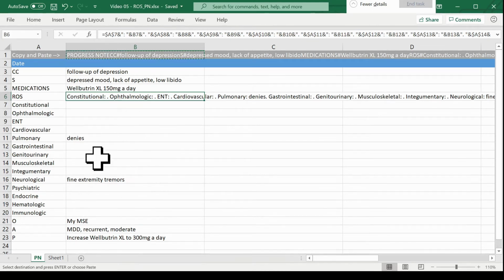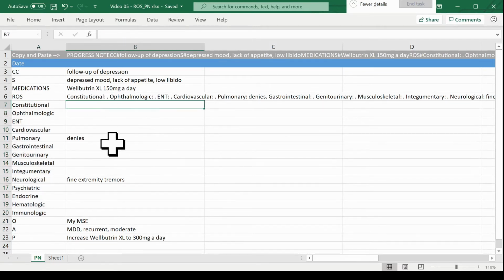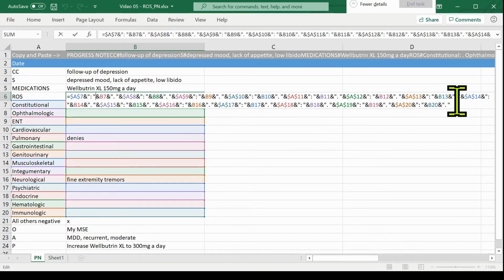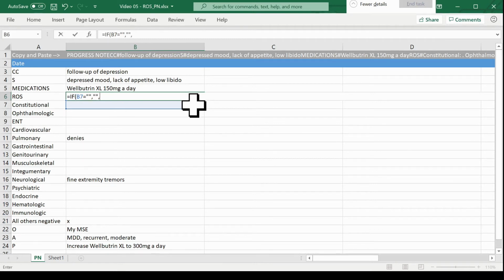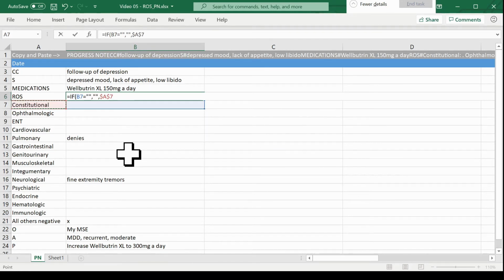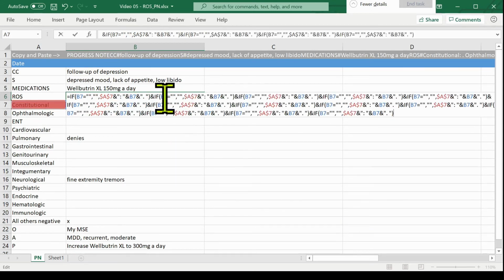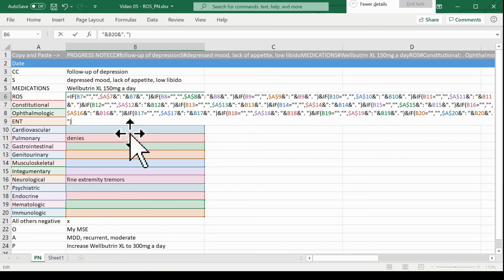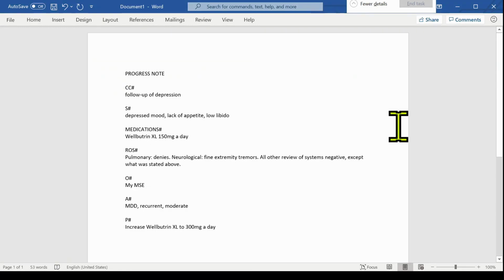Upgrade Your Review of Systems in Your Excel Notes - ROS Part 2 - Freedom from EMR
Here's how to upgrade your ROS so you don't have to fill every box. It works with other spreadsheets too, like Google Sheets or Libre Office.